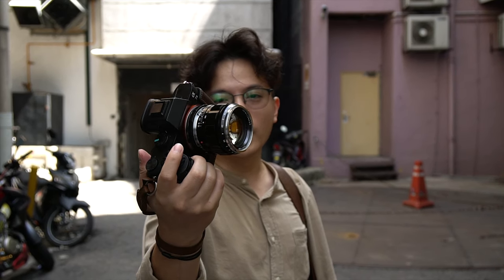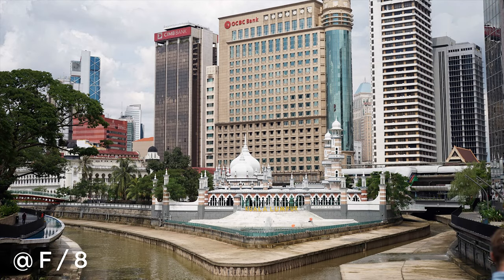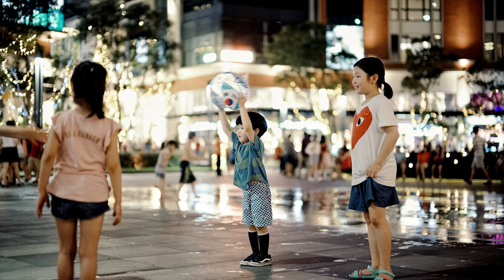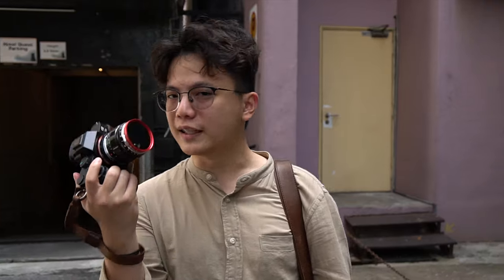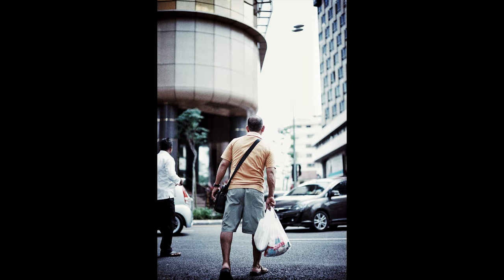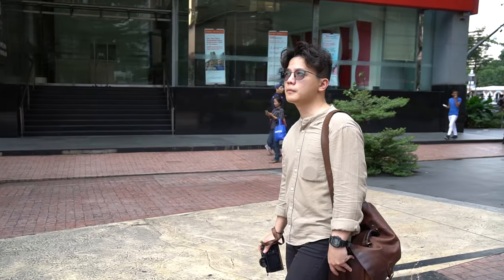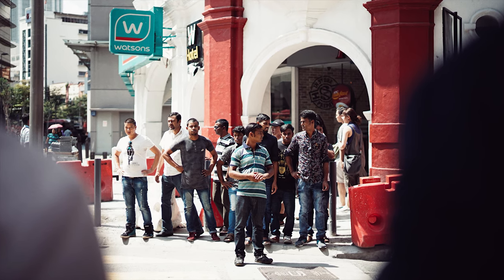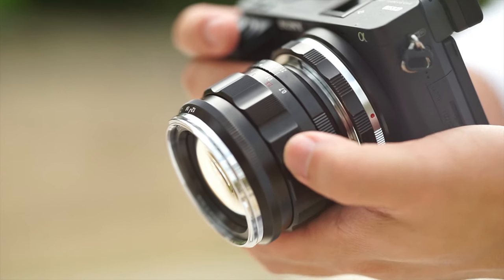Voigtlander 50mm F1.2 Nokton Review! BEST LENS FOR STREET PHOTOGRAPHY?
the EPIC 50mm f1.2 ! big bokeh in small package

credits
Camera/gimbal operator -